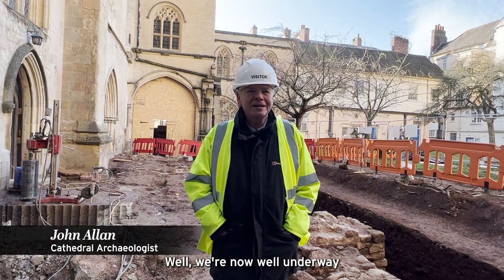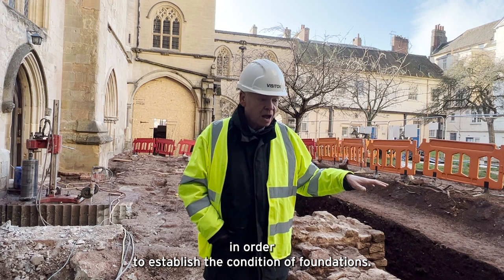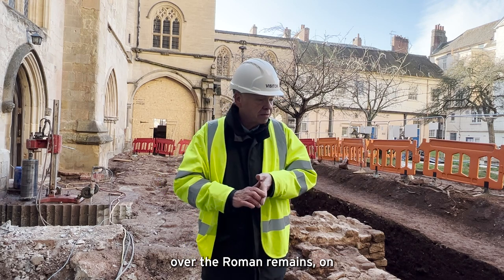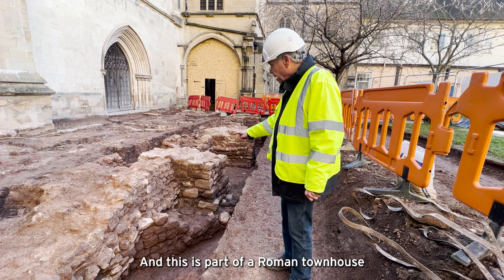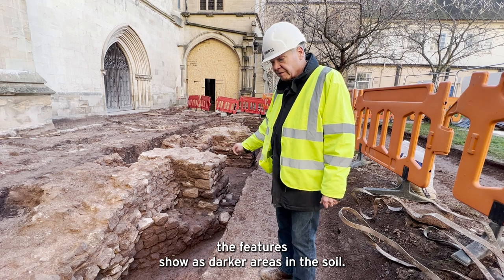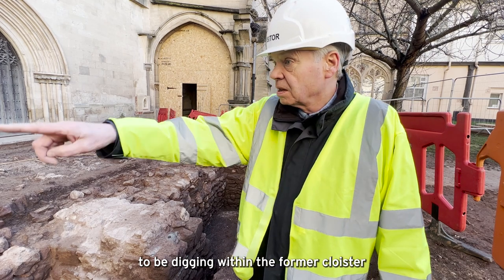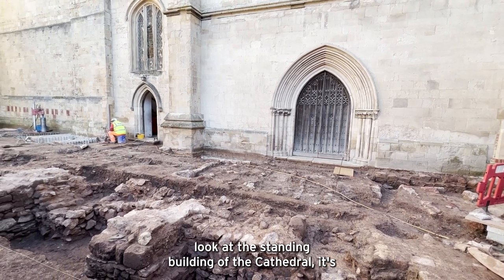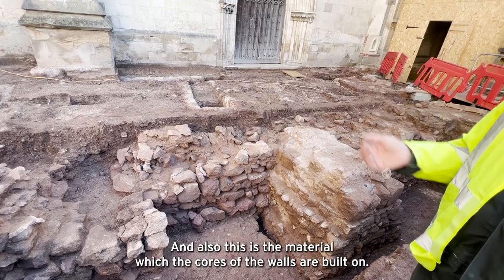Cloisters Archaeological Investigation 2023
Before building work begins on the new Cloister Gallery, archaeological investigations are being carried out. Cathedral Archaeologist, John Allan, reveals some of the fascinating finds uncovered by the recent investigations including a Roman town house and fortress and the graves of high status individuals.